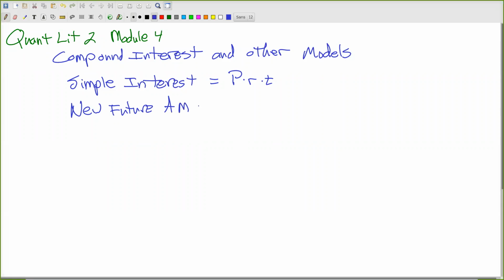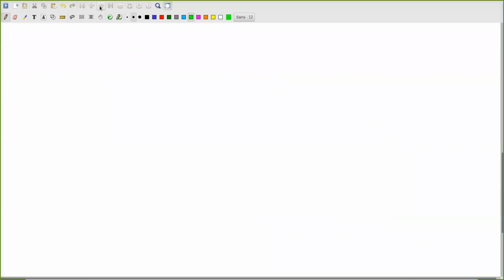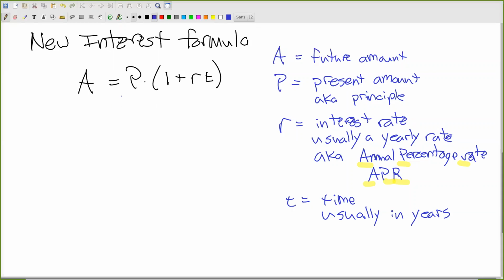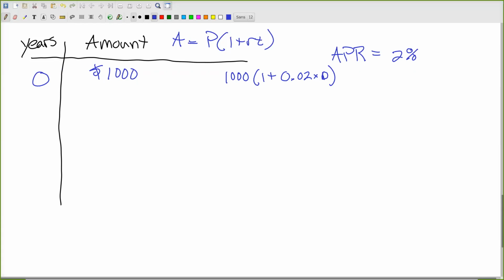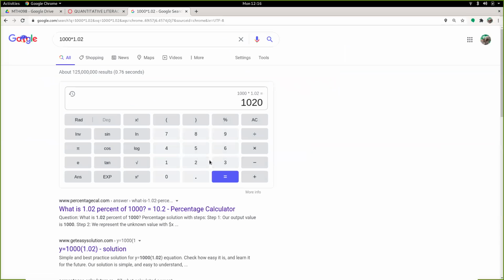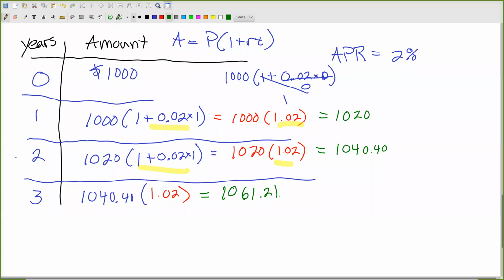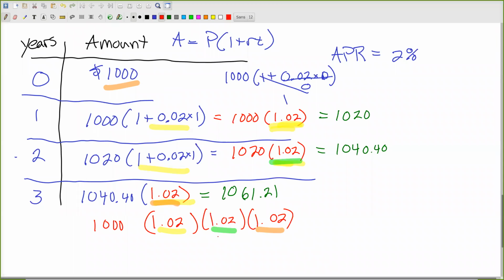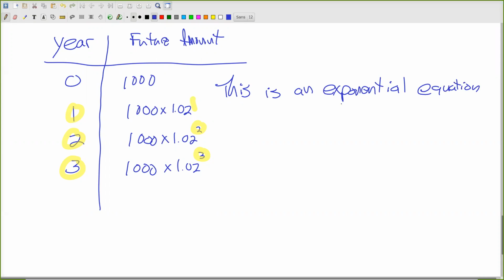quant lit 2 how compound interest works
Part 1 of developing the compound interest formula
Compounding Yearly